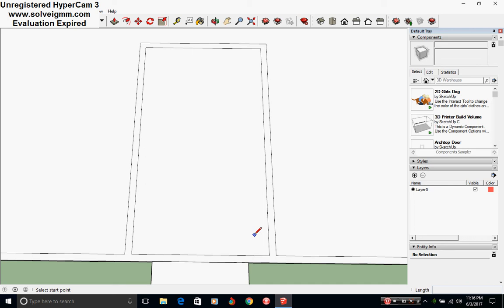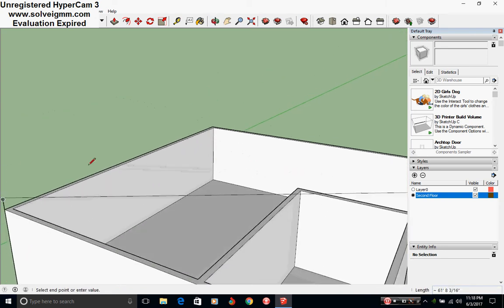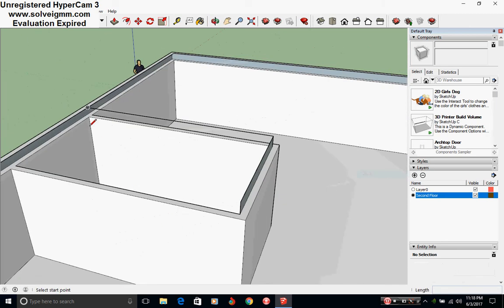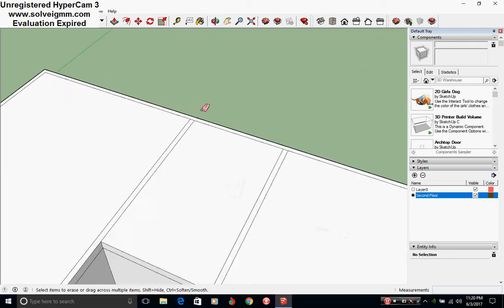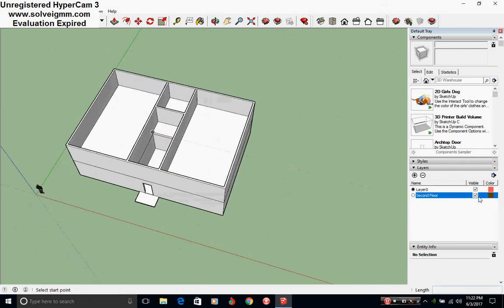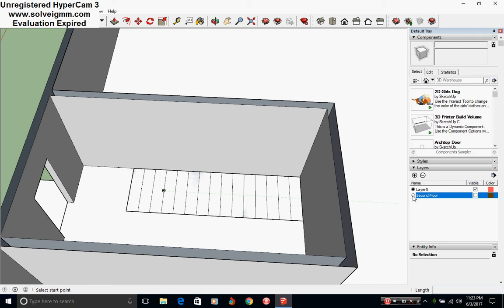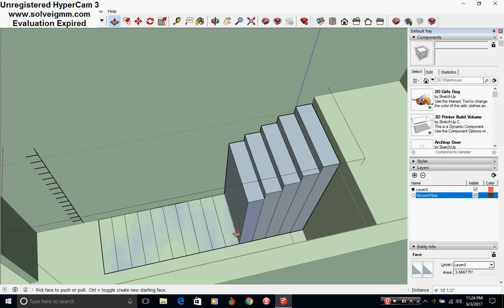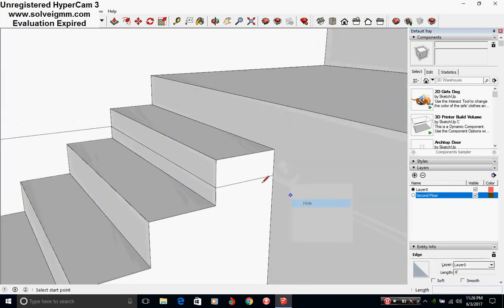Two Story Entrance Foyer in Sketchup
It's more of a Sketchup Demonstration than an actual Tutorial. It's pretty bare. No accent details were included in this talk.